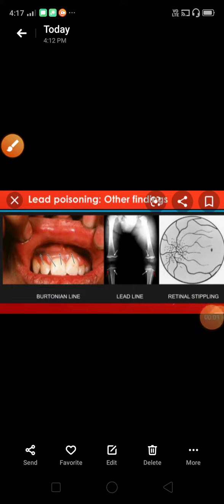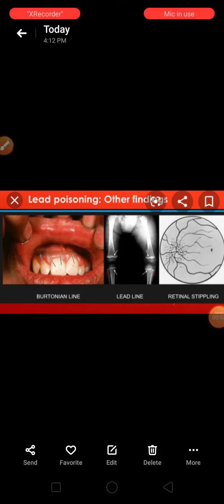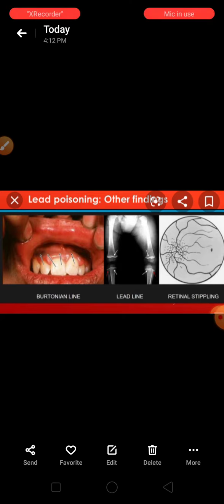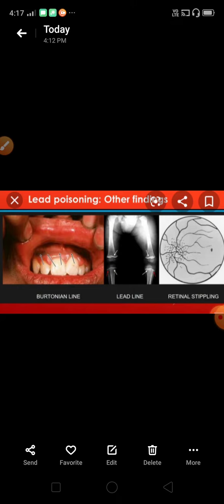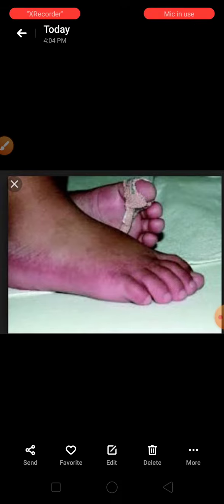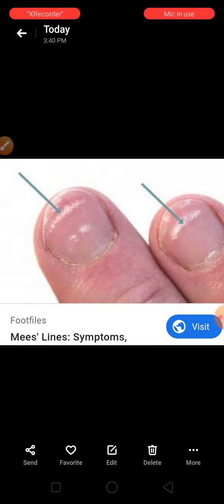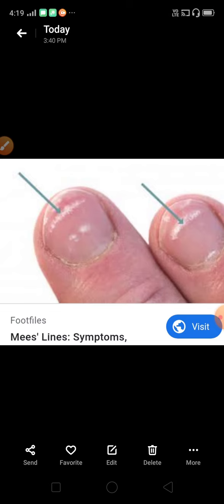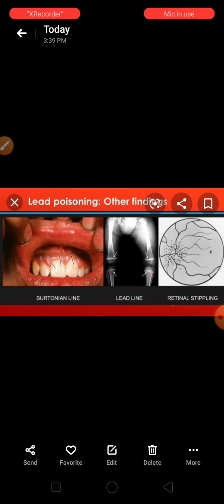Forensic Medicine - Poisoning Quick review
All you need to know about Burtonian lines, Aldrich Mees line, and other poisoning .. for more videos subscribe to my channel and click on the link below:-LEts revise in a fun way and remember it forever.And I promise I will make more such tough topics a cakewalk .

For more such videos and mnemonics on specific Subjects likeMicrobiology ,Biochemistry,Forensic Medicine and toxicology , link is given below: